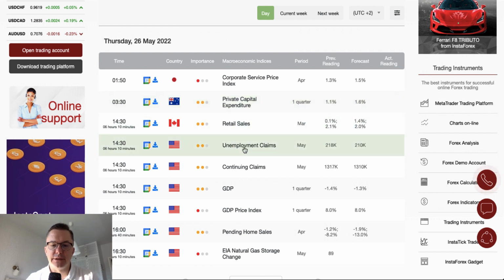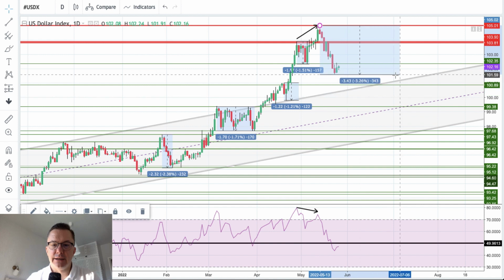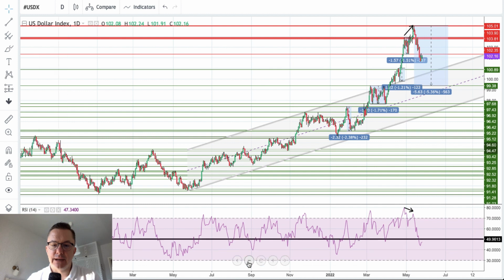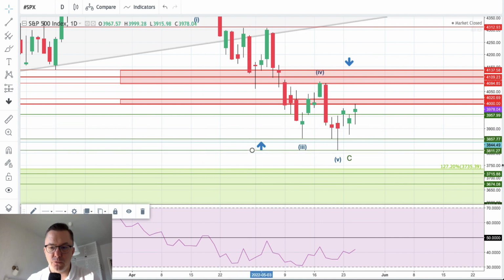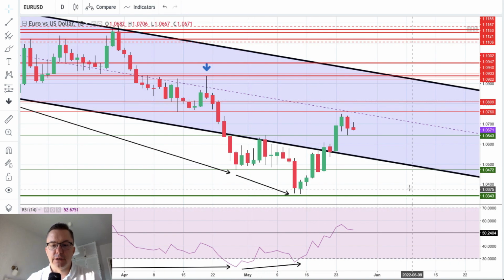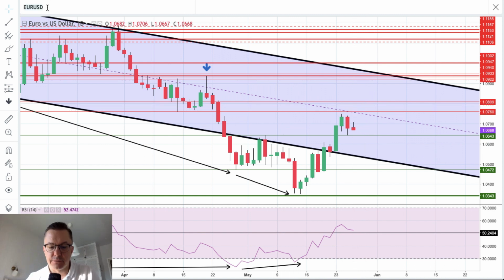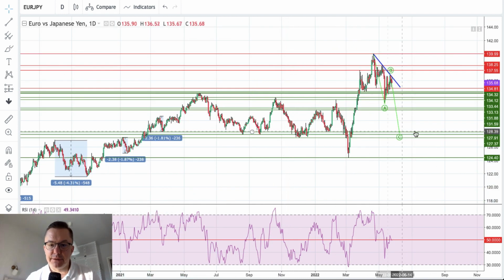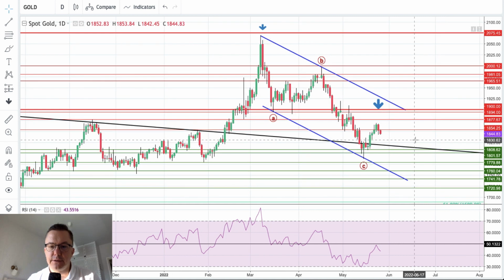Forex forecast 05/26/2022 EUR/USD, EUR/JPY, USDX, SP500 and Gold from Sebastian Seliga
00:10 Today’s trading calendar: Japan: Corporate Service Price Index. Australia: Private Capiteal Expenditure. Canada: Retail Sales. USA: GDP’s, Pending Home Sales, Unemployment Change. Etc.
01:22 USDX
03:13 S&P500
05:24 EUR/USD
06:32 USD/JPY
08:50 GOLD